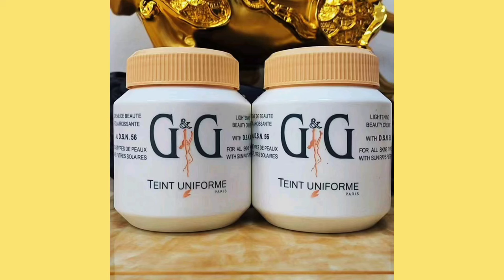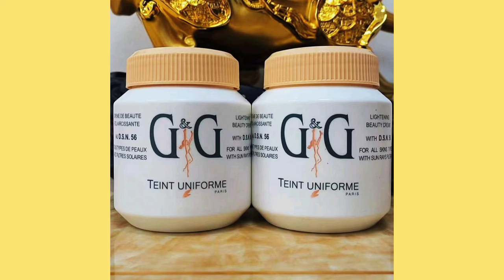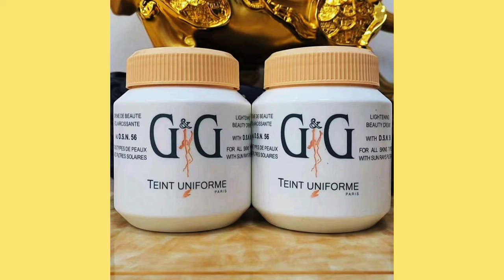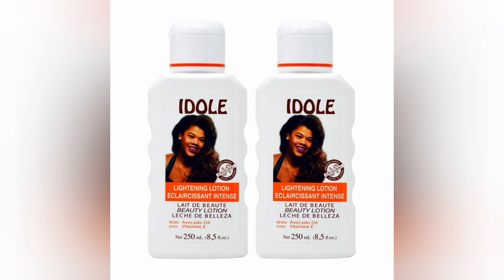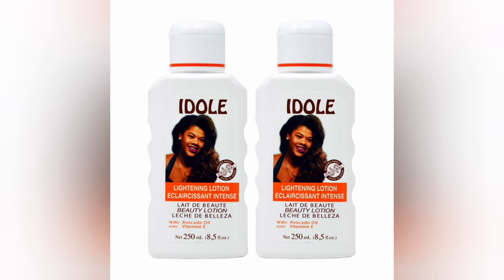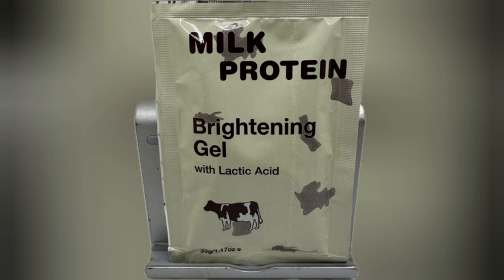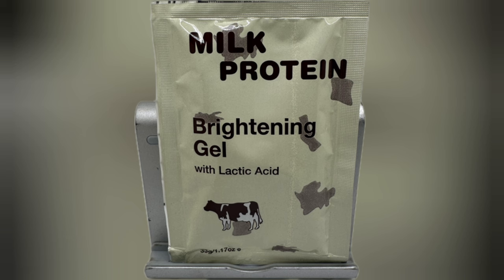Get White Complexion Fast: How to Mix G&G with Idole Lightening Lotion for Quick Results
Learn the secret to achieving a radiant white complexion in less time! In this video, we'll show you how to mix G&G with Idole Lightening Lotion for a powerful skin lightening solution. Say goodbye to dark spots and hyperpigmentation and hello to a brighter, more even-toned skin.